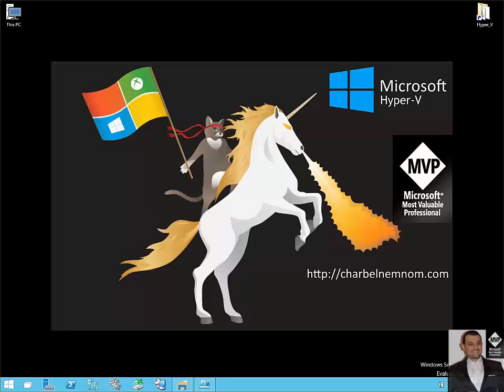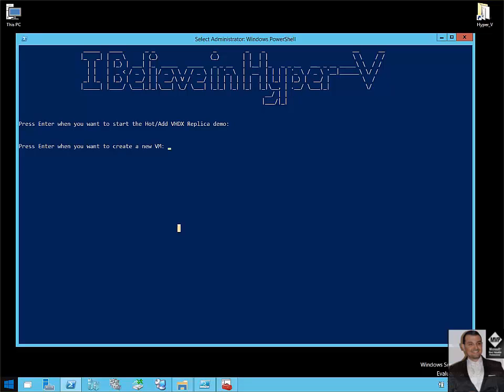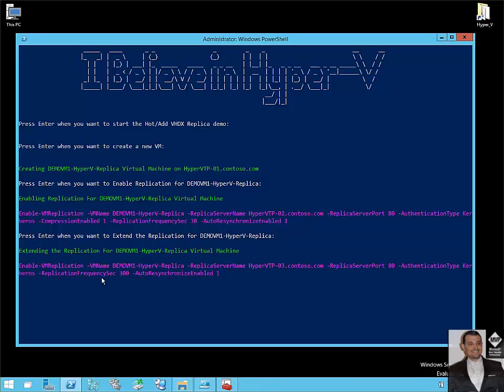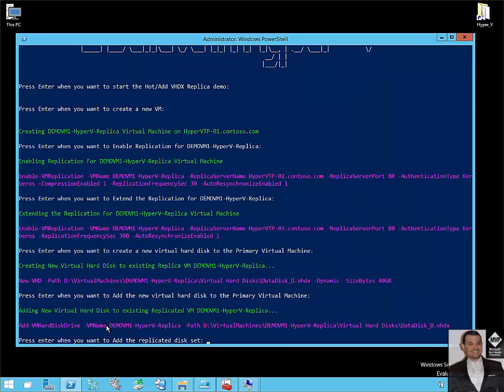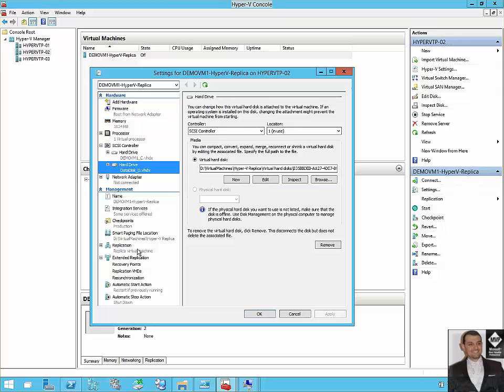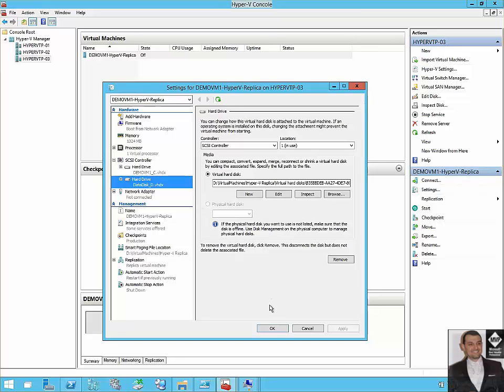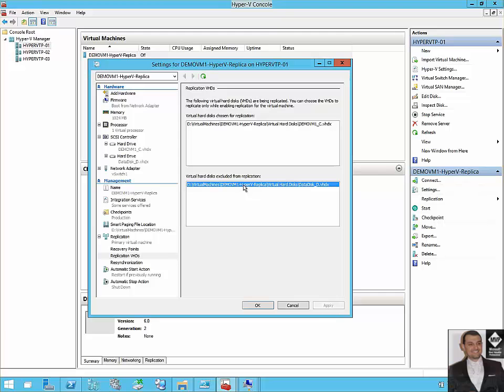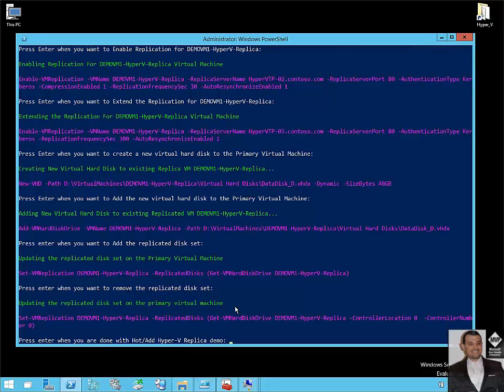HyperV vNext DEMO02-Hyper-V Replica Support for Hot Add and Remove of VHDX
Today I will demo another new big operational feature in Windows Server Technical Preview, Hyper-V Replica Support for Hot Add and Remove of VHDX.

I hope this demo has been informative for you, and I would like to thank you for viewing.

Cheers
/Charbel